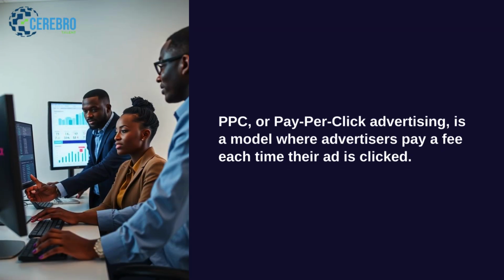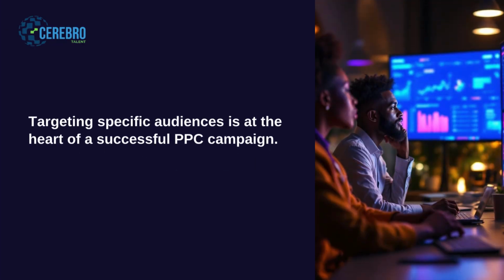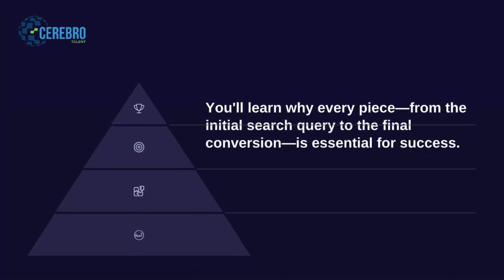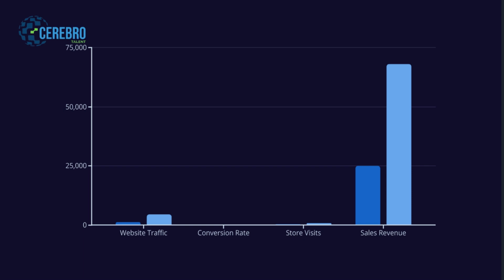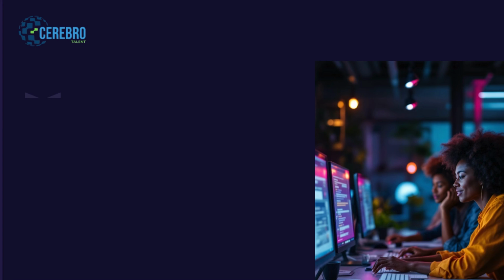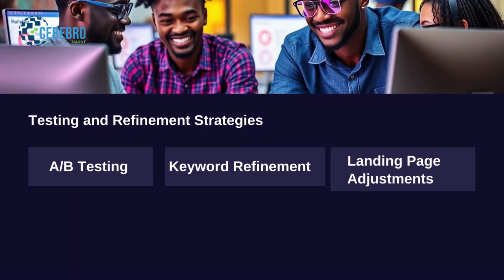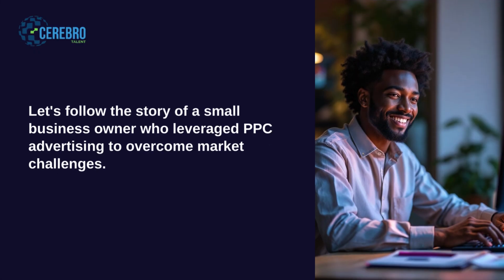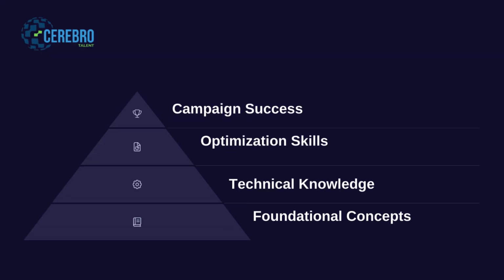DM PPC 1 Introduction to PPC Advertising